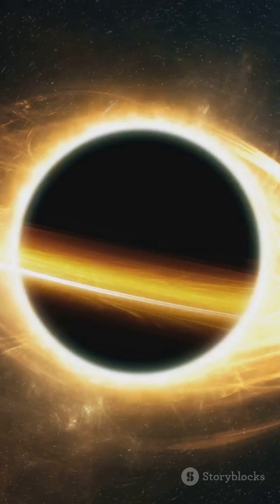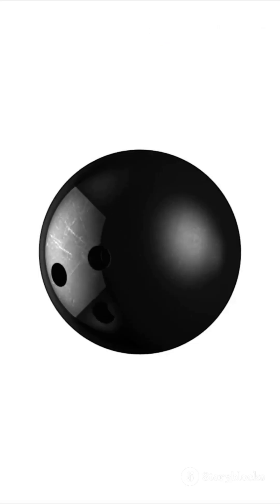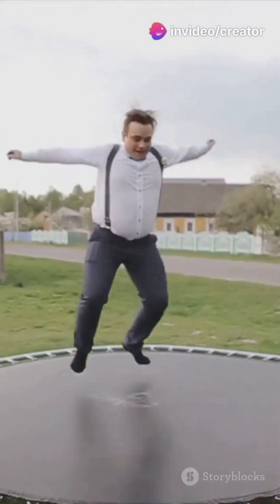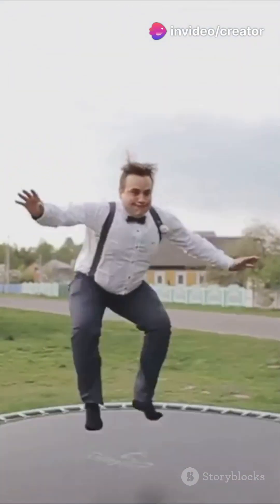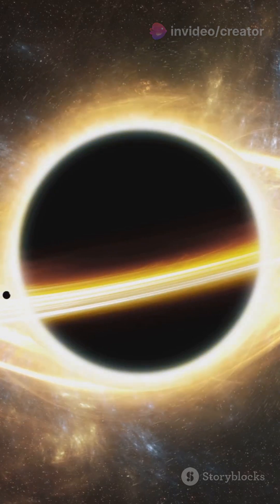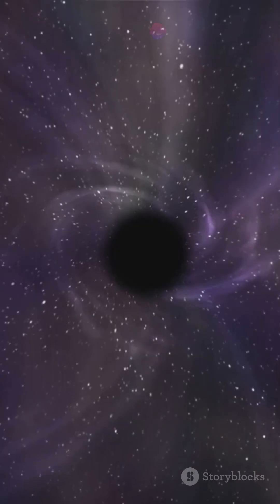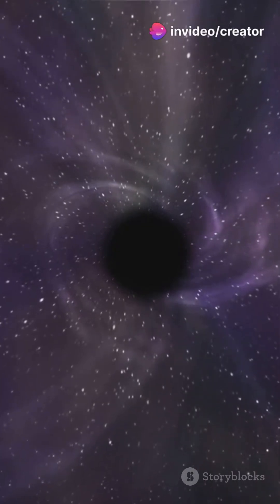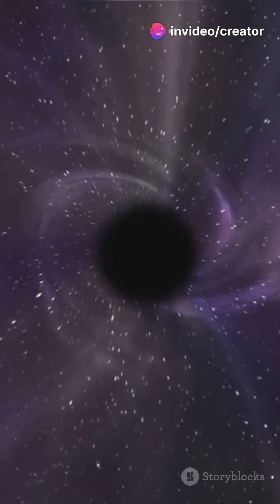What Is Gravitational Lensing? Black Holes EXPLAINED!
In this video we talk a bit about black holes and gravity are connected with each other and also what Gravitational Lensing is.